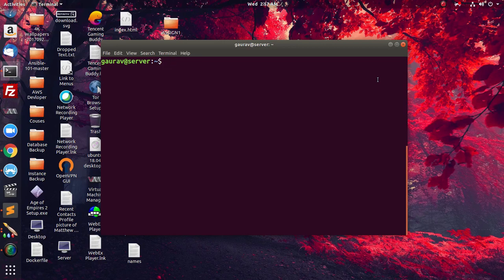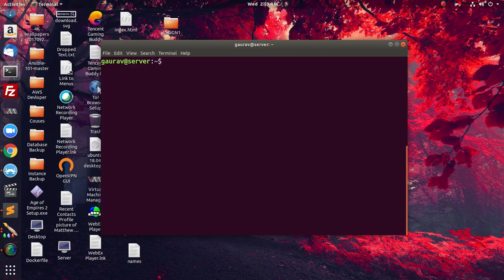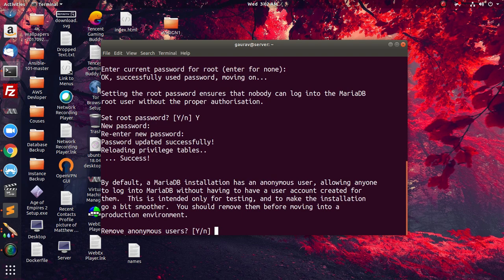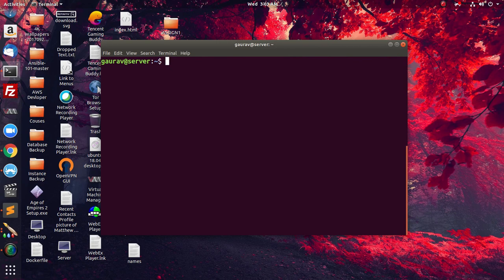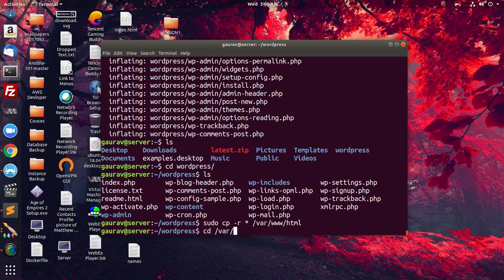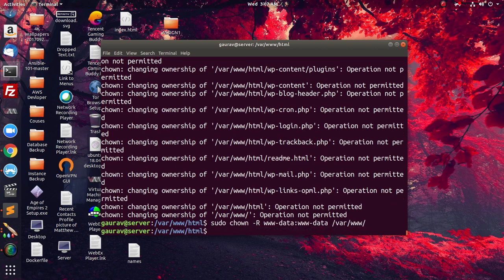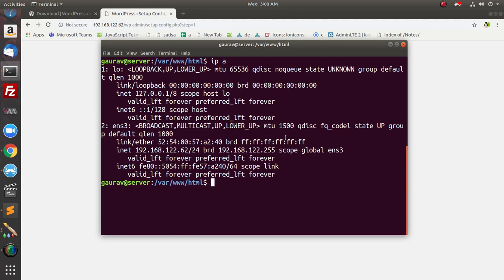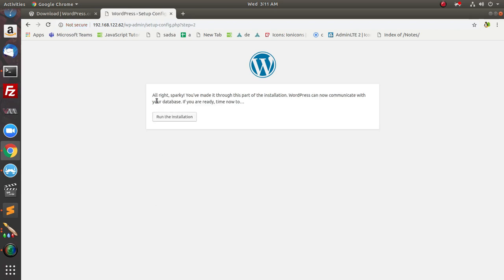How to Install and Configure Wordpress in Ubuntu 18.04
Download Wordpress :-

Install Wordpress on Nginx Web Server in Ubuntu

Hire me at Fiverr (Online mentoring, Server Setup , Web Development, SEO)

install wordpress debian 9,
install wordpress on debian localhost,
install wordpress ubuntu 18,
install wordpress on ubuntu localhost,
install wordpress ubuntu 18.04 nginx,
install wordpress ubuntu nginx,
install wordpress ubuntu 18.04 digitalocean,
install wordpress on linux mint,
wordpress sites-available,
debian wordpress package,
installing wordpress on debian 9,
install wordpress debian 9 apache2,
wordpress lamp debian,
wordpress debian buster,
lamp ubuntu,
deploy wordpress,deploy wordpress on ubuntu